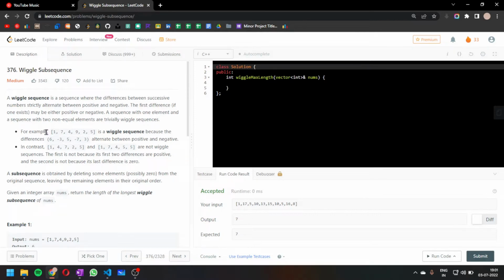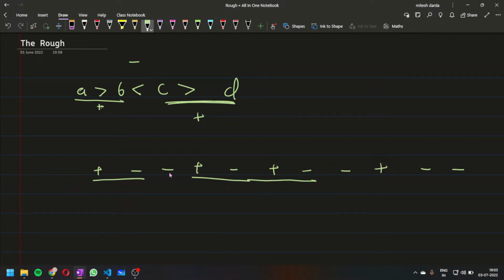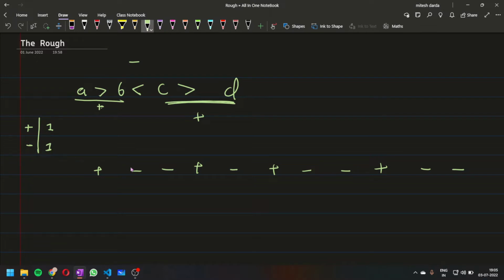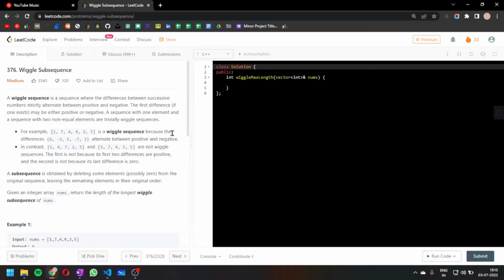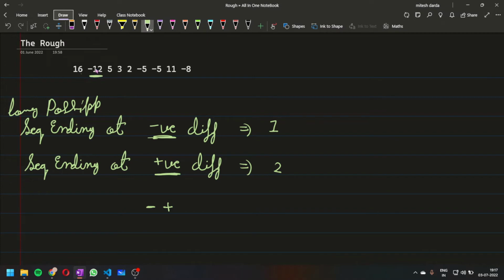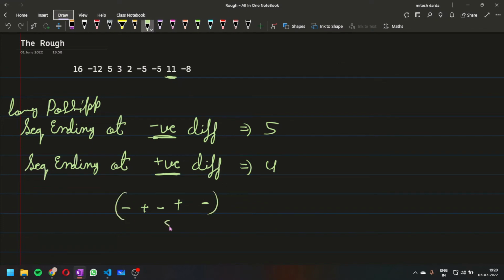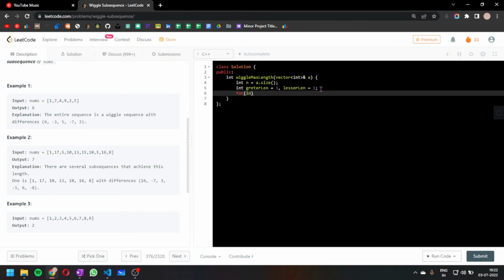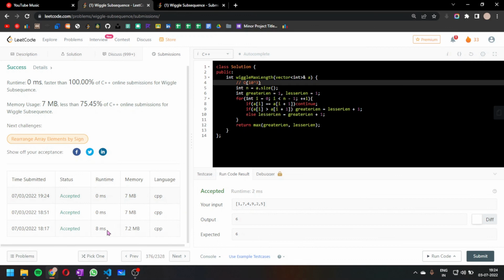Wiggle Subsequence - 376. LEET CODE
web mickey
mitesh darda